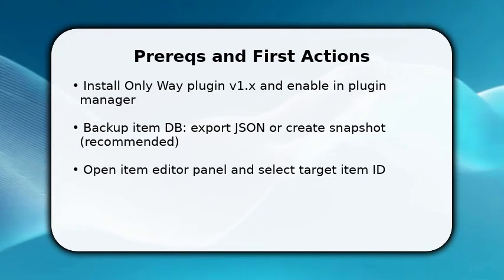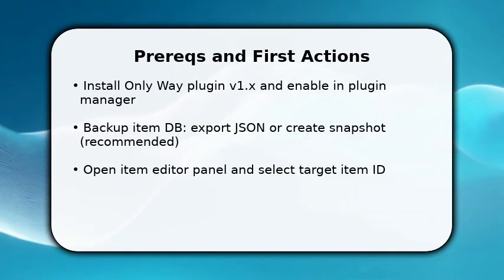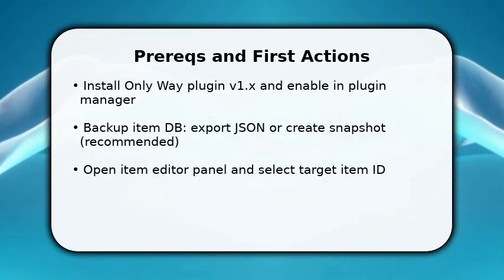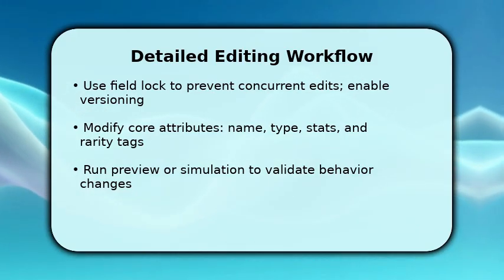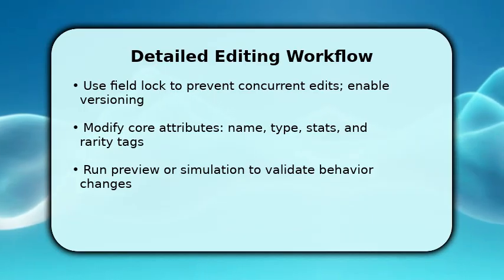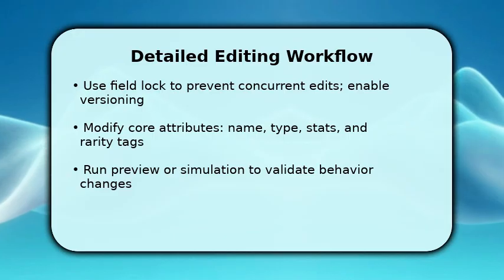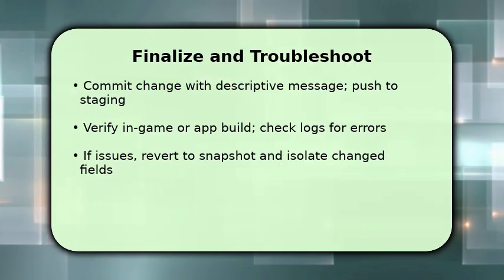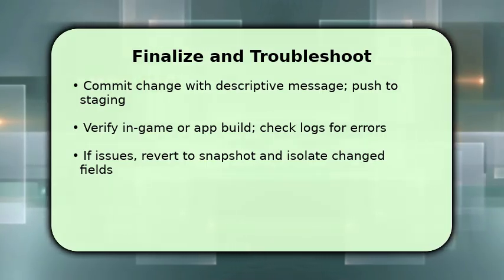How to Use Item Edit Plugin (only Way)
How to Use Item Edit Plugin (only Way) | 🔒 Surfshark VPN Deal — Stay private and secure. $1.99/mo + 3 Months Free ▸

Discover the ultimate guide to mastering Item Edit Plugin on your video editing software. This tutorial covers essential techniques, shortcut keys for efficiency, and troubleshooting common issues that may arise during use.

Item Edit Tutorial, Video Editing Software Guide,